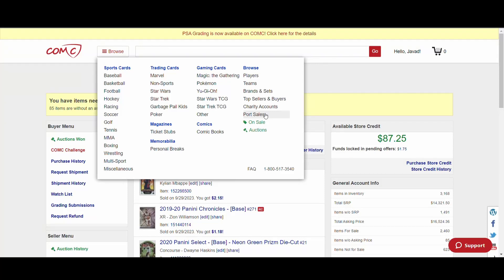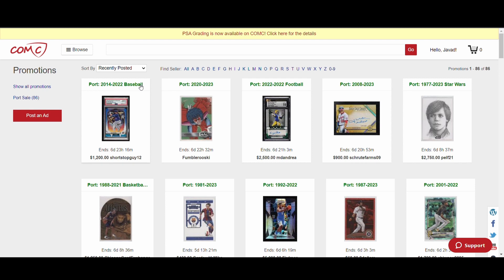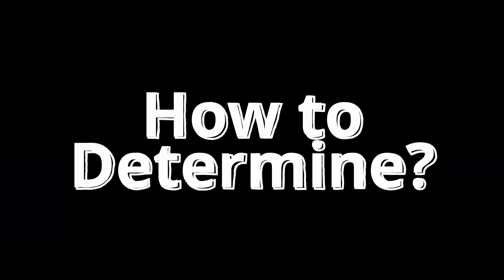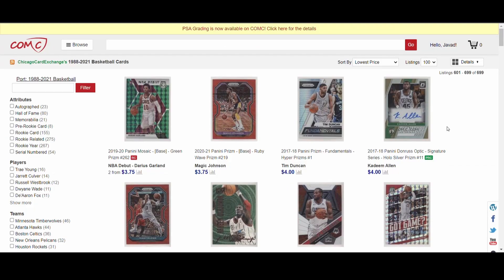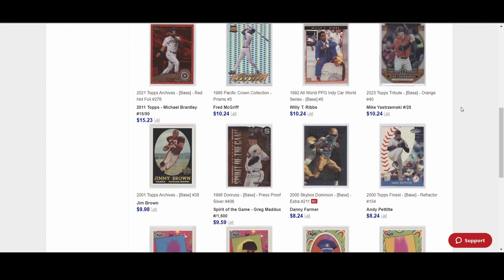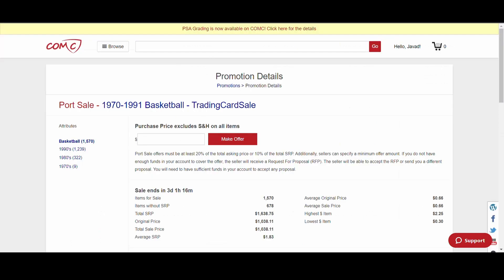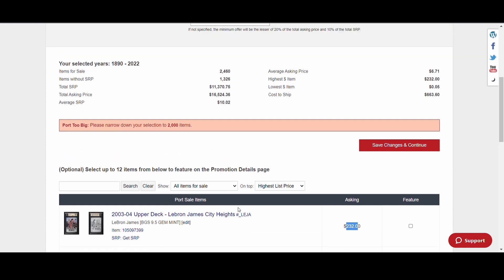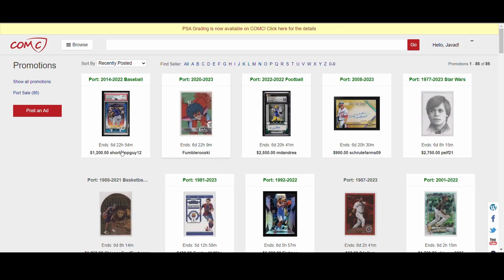COMC Guide: Buying and Selling Ports (COMC Tutorial Episode 4)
In this video, we will look into the process of buying bulk sports cards on COMC through their "Port Sales" option. We will consider whether these port sales are good deals for potential buyers, and will also look into what circumstances may be worth it for you to consider selling your own Ports of bulk lot sports cards. This is part of an ongoing series of COMC tutorial how-to guides where I am sharing some different tips and tricks to using the platform. Enjoy!

Sign-up for a Medium account to read unlimited and/or write articles